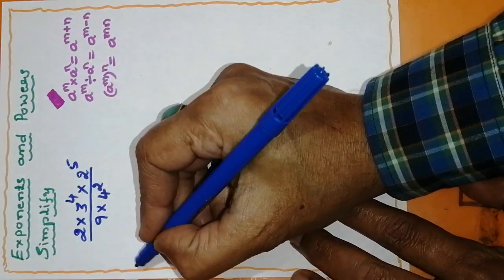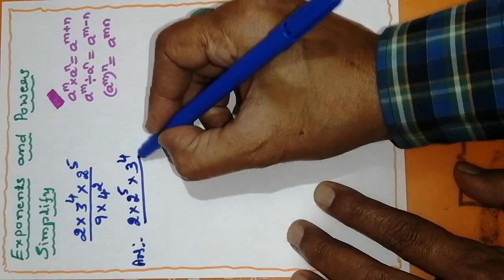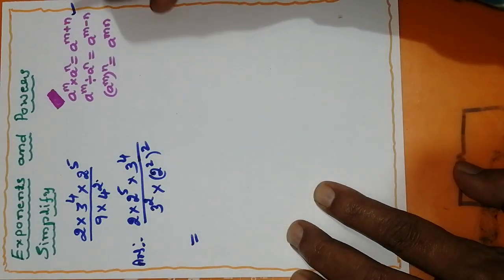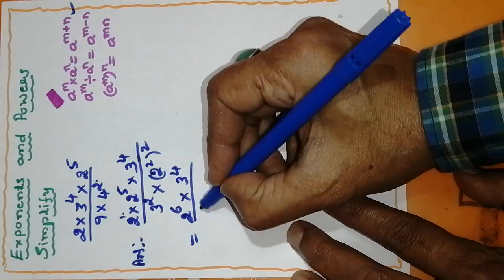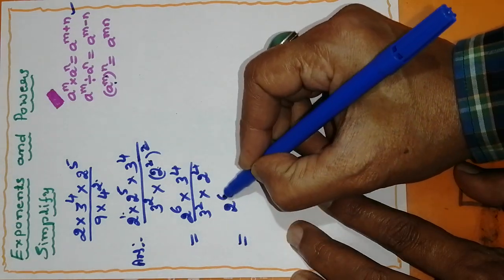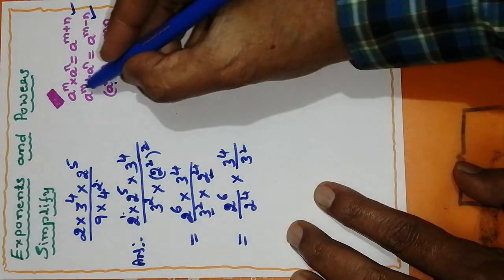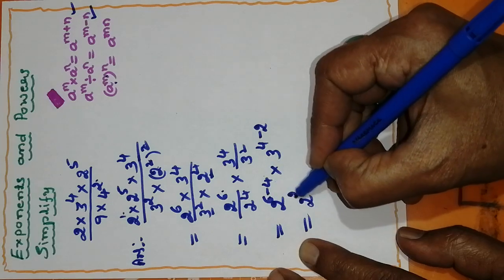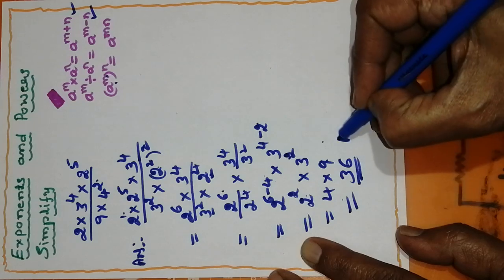Exponents and power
Learn about exponents and power in maths with easy-to-understand examples and tricks. This video covers the basics of exponents, including exponent rules and properties, and provides step-by-step solutions to common exponent problems. Whether you're a student looking to improve your maths skills or a teacher seeking resources to help your students, this video is a great place to start. With clear explanations and plenty of examples, you'll be able to master exponents and power in no time. Watch now and take your maths skills to the next level with our maths tricks and examples.